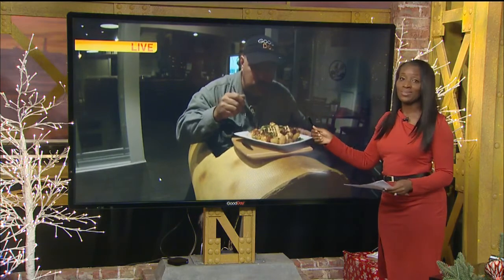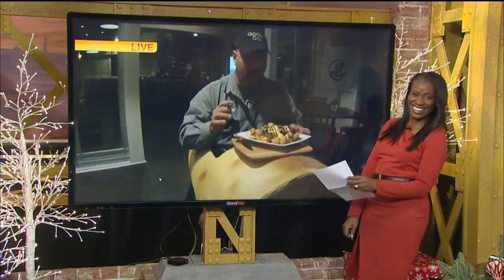Top Tatter Tot Spots: Smokey Oaks Tavern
Our very own Scott Zentner tries out the tater tots at Smokey Oaks Tavern in Fair Oaks.